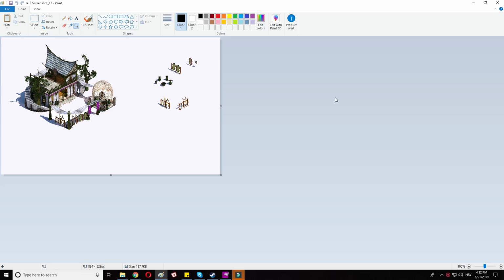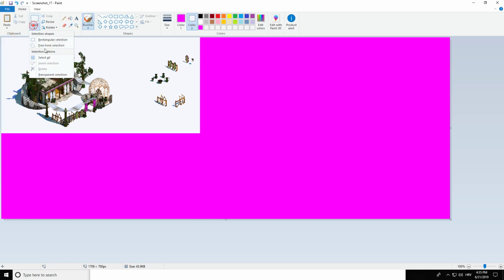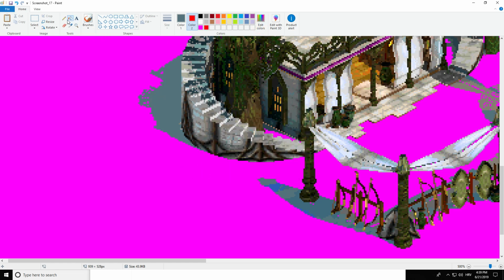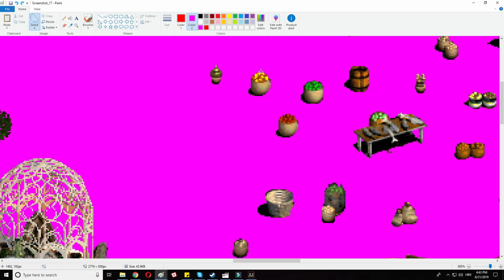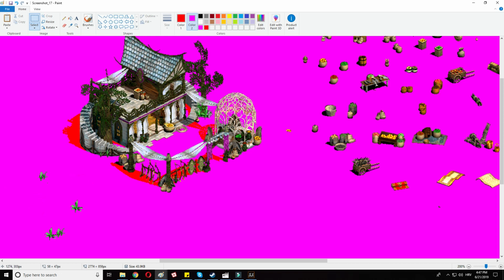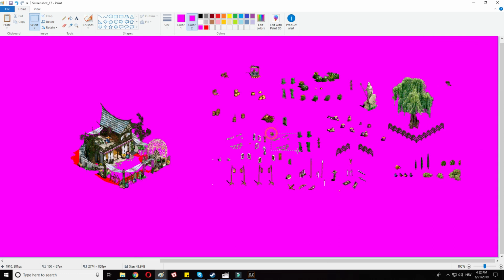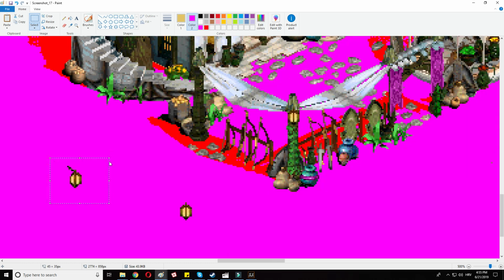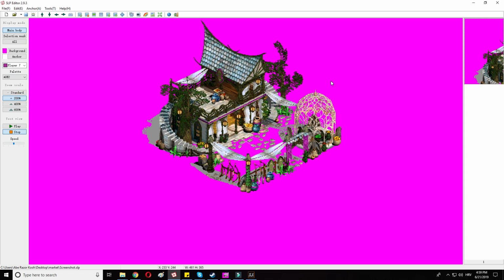AoE 2 - Elven Architecture - Building a Market Part 3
This video is a bit of an overview / tutorial on my designs of the "Fay Dominion" set for the Age of Fantasy mod. I hope you like my work in paint as well haha :)

Or find me on Steam: "Abe Jin" :)

My patreons may get access to order made buildings / architecture sets, wallpapers, 3d models, renders and other AoE 2 HD related goodies.